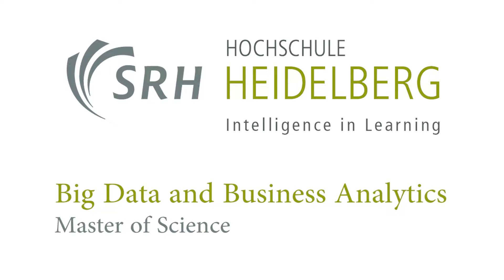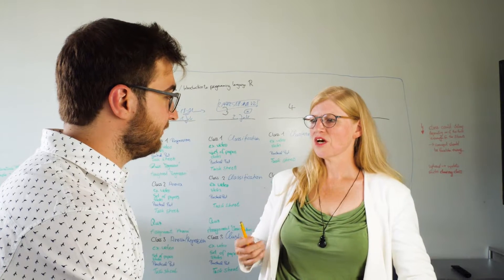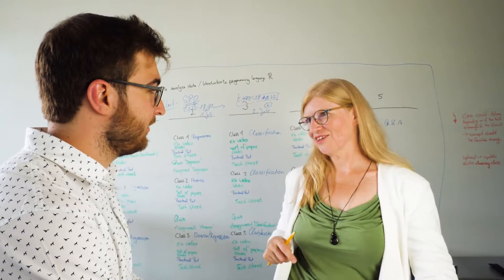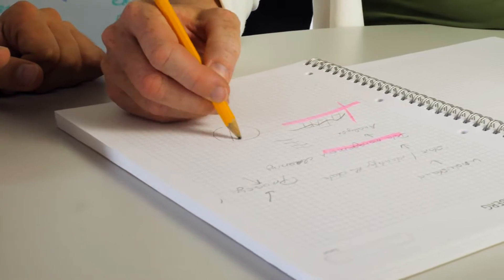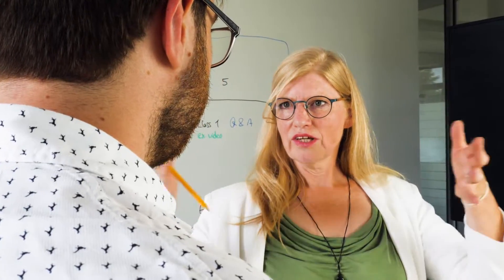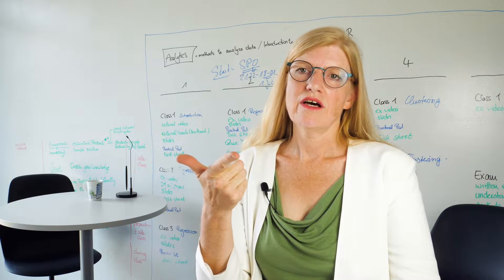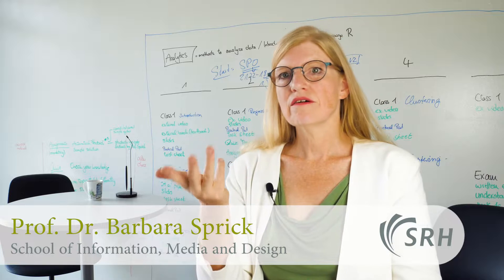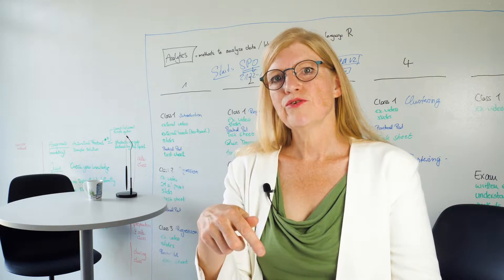Big Data and Business Analytics at SRH University Heidelberg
Prof. Barbara Sprick and Prof. Ajinkya Prabhune explain why you should study the Master Program Big Data and Business Analytics at SRH University Heidelberg.